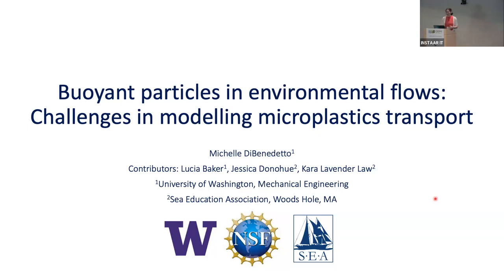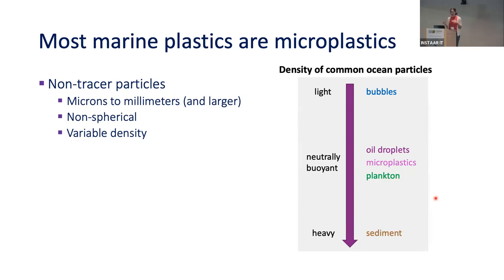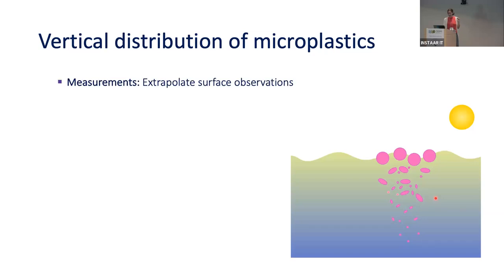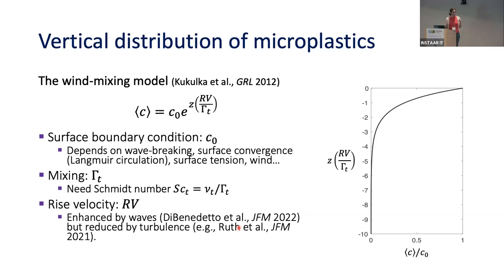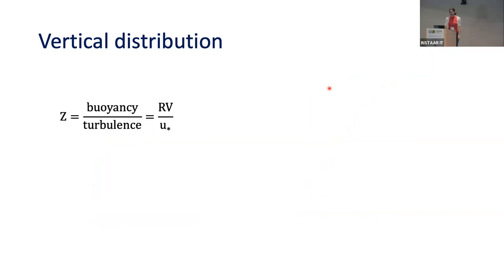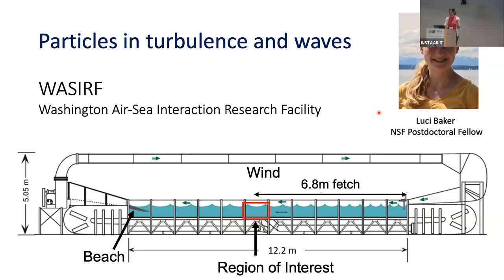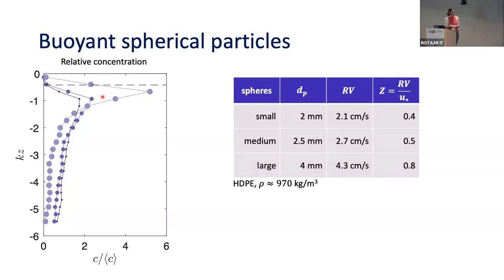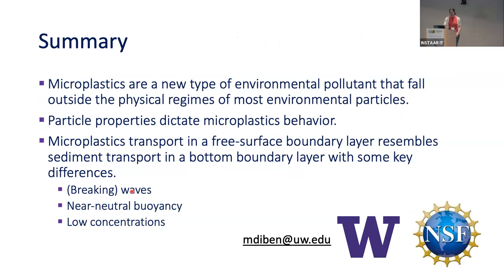CSDMS meeting 2023 by Michelle DiBenedetto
Buoyant particles in environmental flows: challenges in modelling microplastic transport